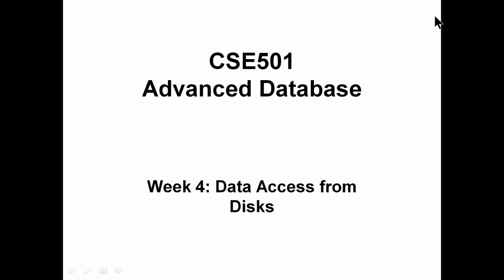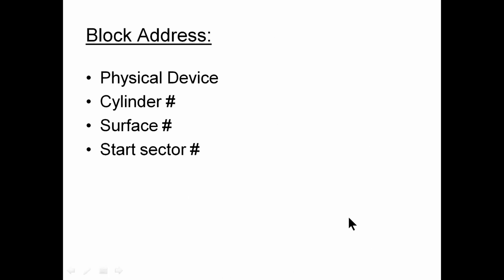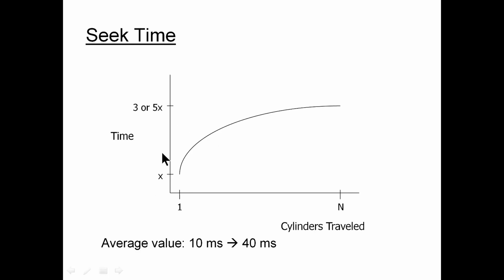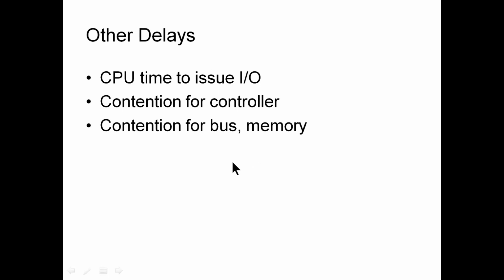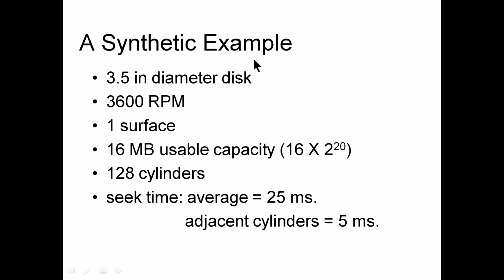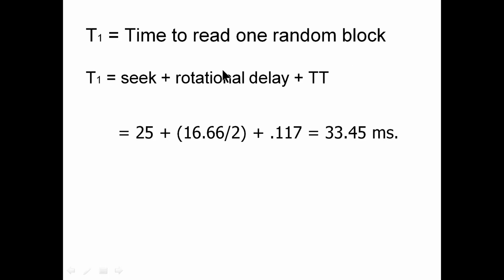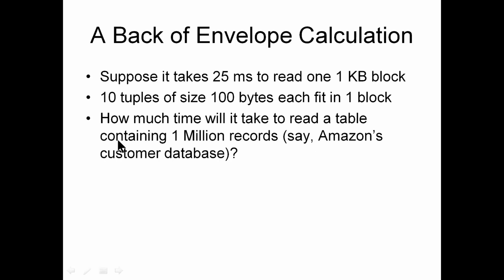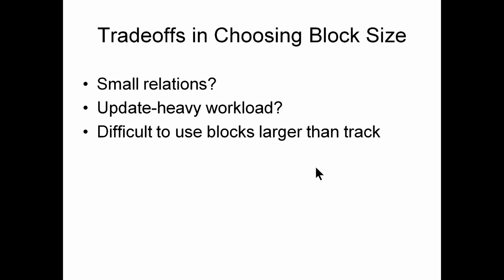ADB-Data Access-Class Lectures at Daffodil International University